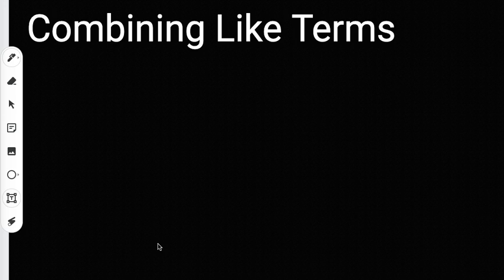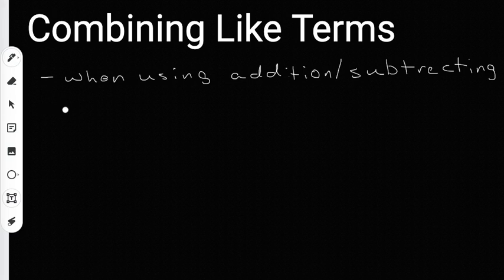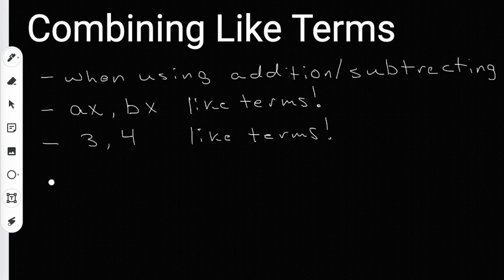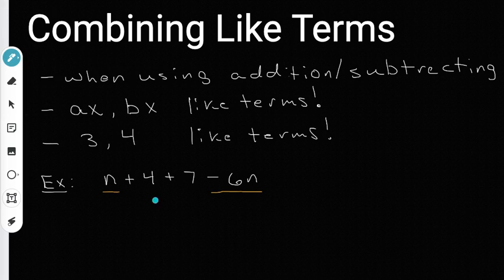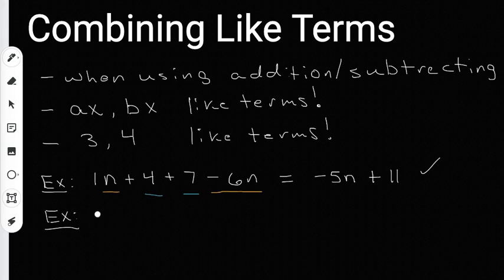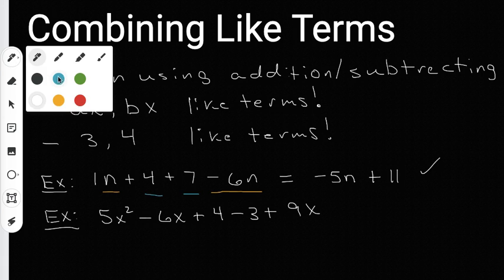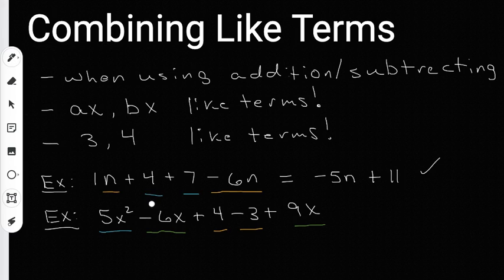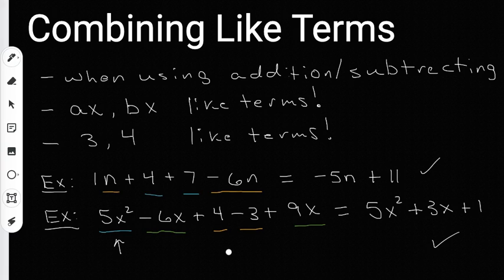Combining Like Terms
Algebra 1